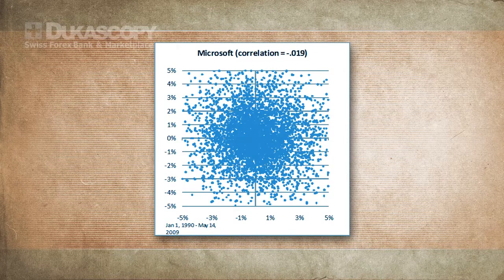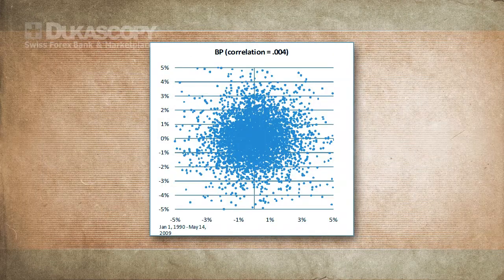29.02.2012 - Hollenbeck on Efficient Market Hypothesis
Dr Frank Hollenbeck tells us why he thinks the Efficient Market Hypothesis is, "the most important theory in finance", and what this means to FX Traders.